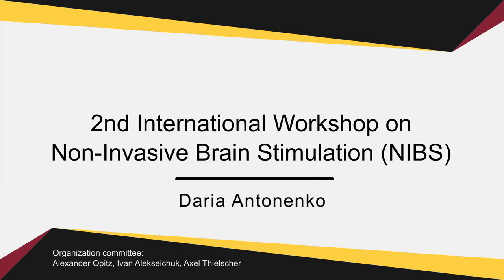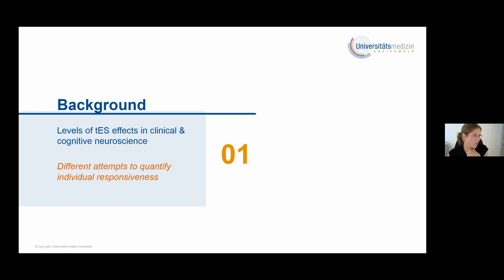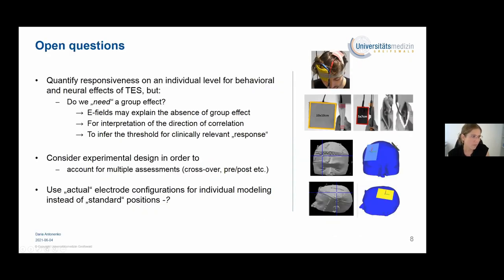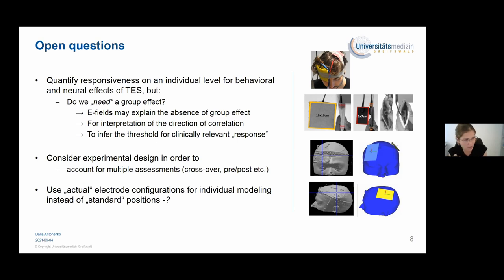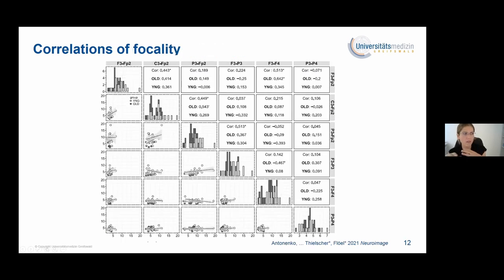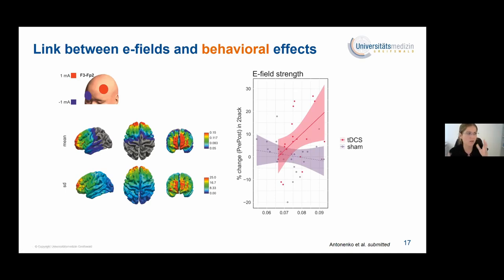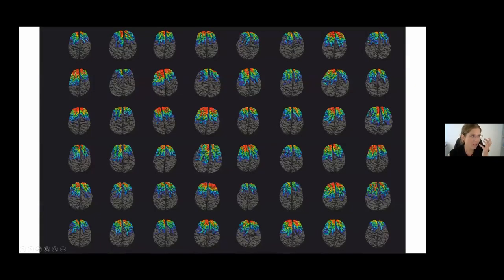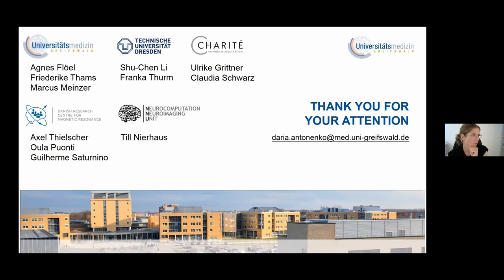Linking individual electric fields to human tES application / Daria Antonenko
Daria Antonenko - Linking individual electric fields to human tES application // 2nd International Workshop on Non-Invasive Brain Stimulation 2021,